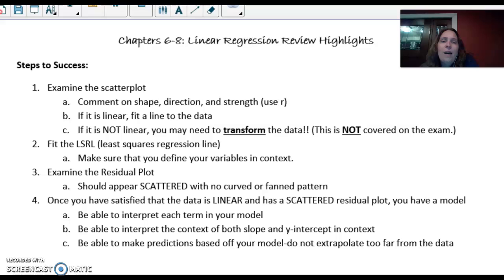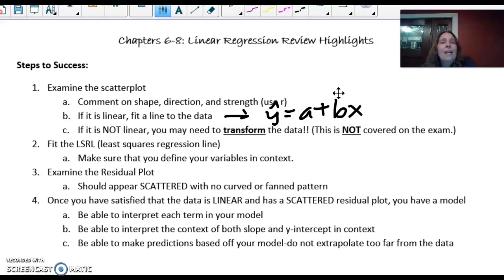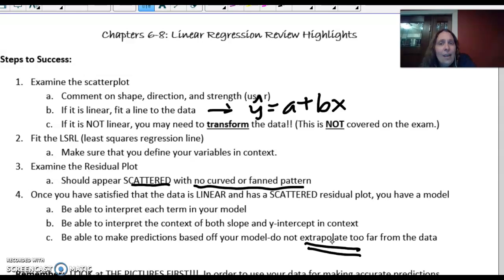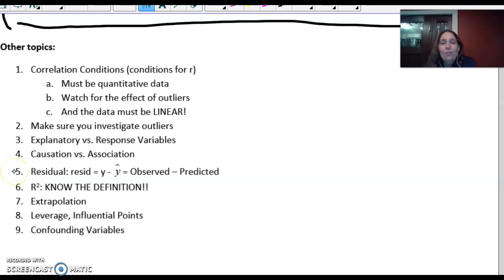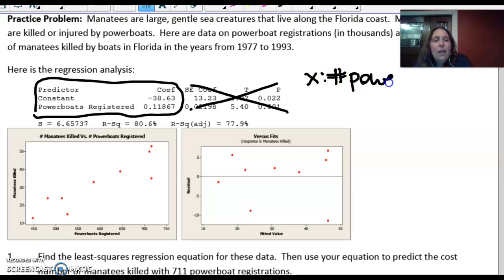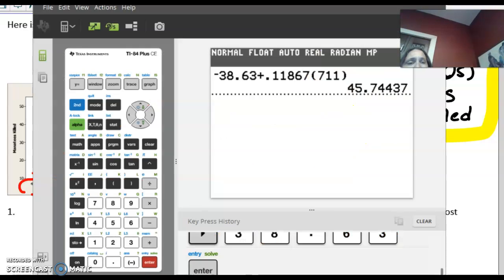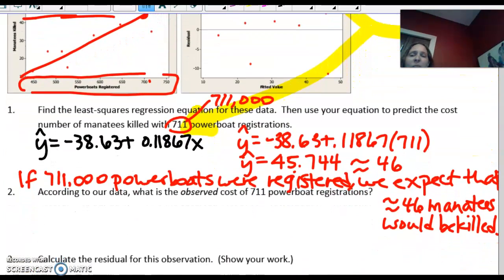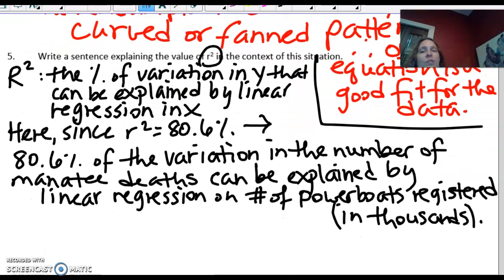AP Stats - Linear Regression and Correlation Highlight Video (Ch 6-8)